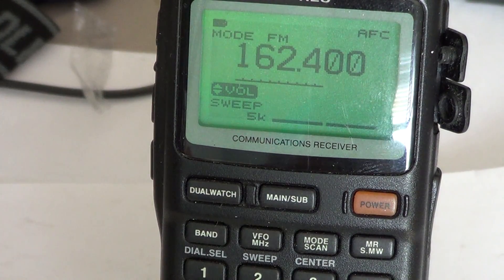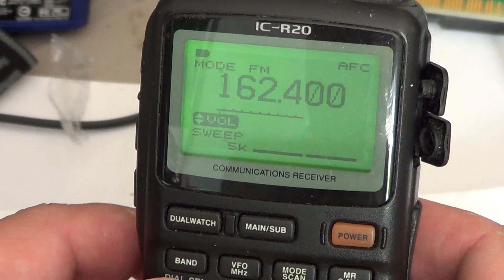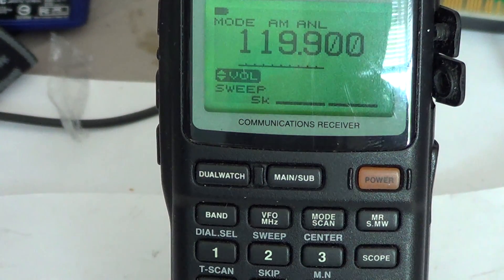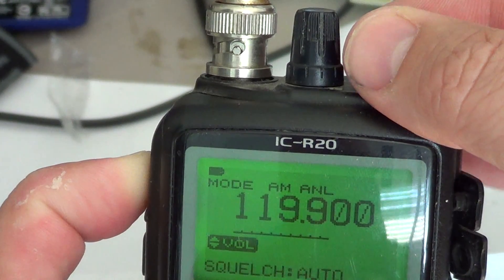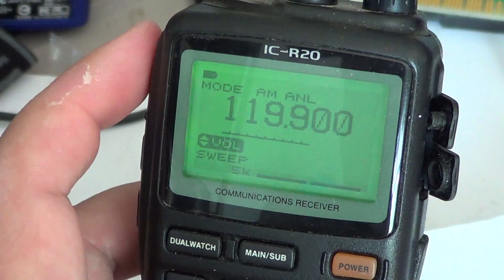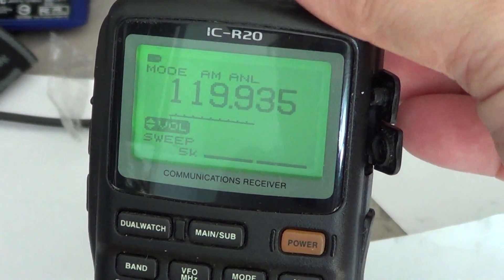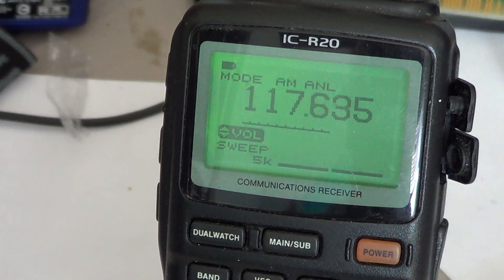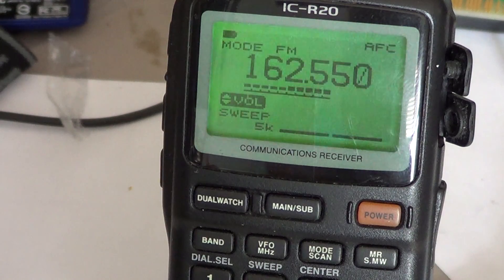Icom IC R20 Tutorial - Basic Operations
Tutorial on the Basic operations of the Icom IC R 20 communications receiver